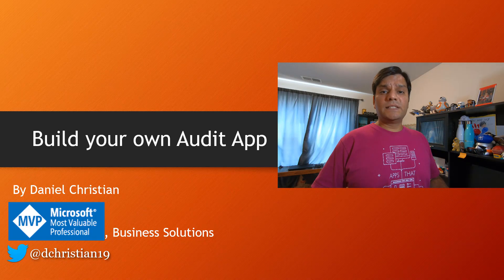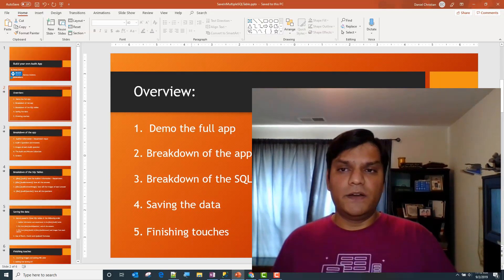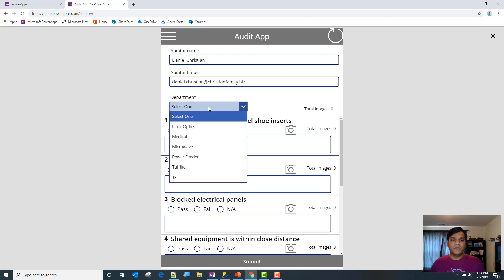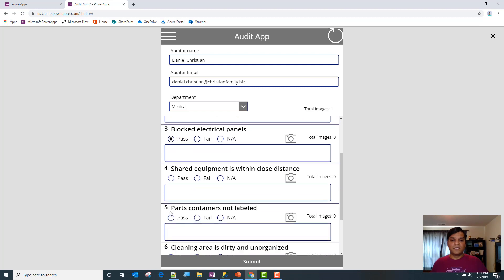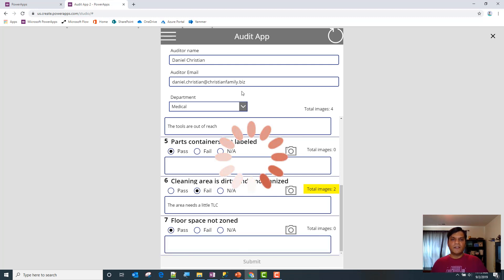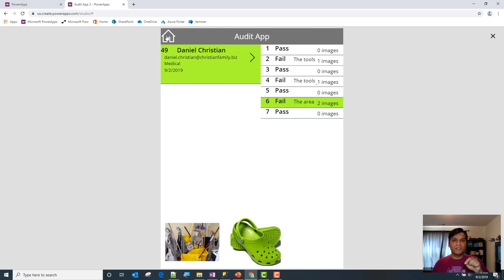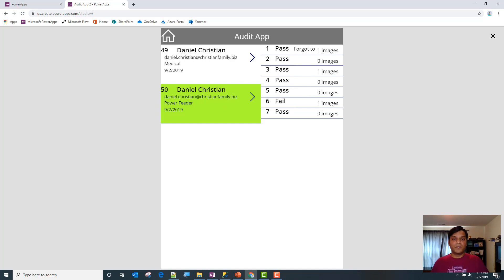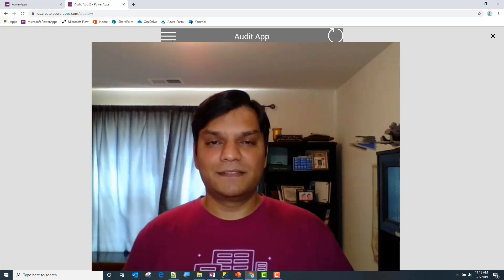Build your own Audit App using PowerApps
This is an intro video that walks you through how you can build your own Audit app where a user can add input and save it to multiple SQL tables and build a relationship between the tables.